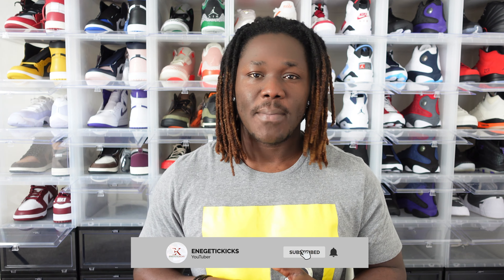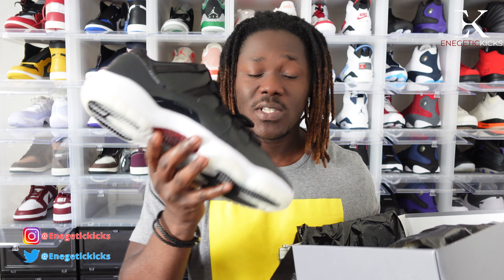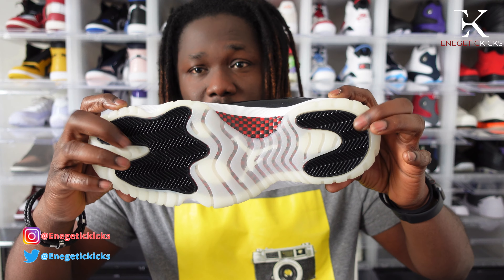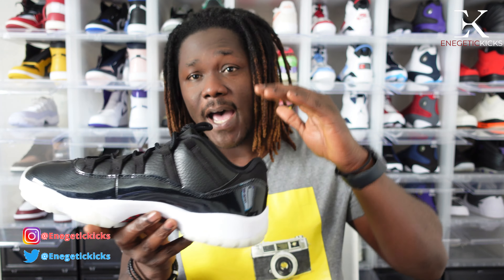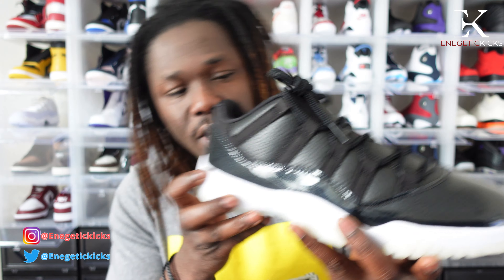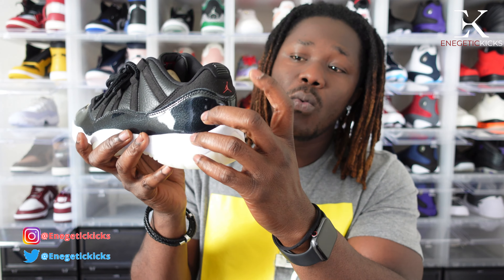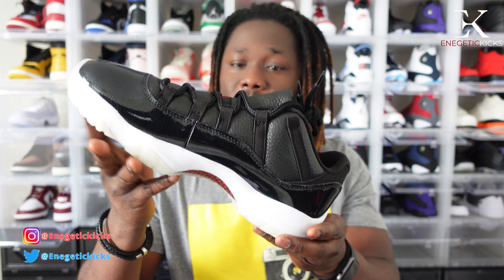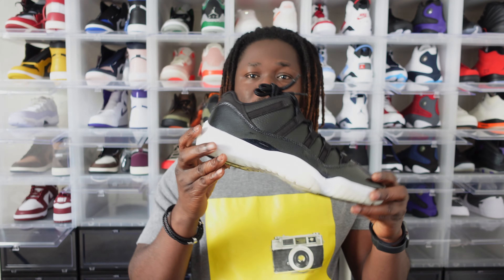Air Jordan 11 Low Retro 72-10. Review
Jordan Brand honored Michael Jordan and the Chicago Bulls' historic 72 win 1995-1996 season with the Air Jordan 11 Low 72-10.

The Air Jordan 11 Low 72-10 boasts a black tumbled leather upper with a signature patent leather mudguard and woven lace loops. On the interior, an embroidered tongue tag that reads "Inspired by the most historic season led by the greatest player ever" tributes MJ's monumental accolade. From there, a semi-translucent sole with red and black carbon fiber detailing completes the design.

🙌🏿 Social Media 🙌🏿